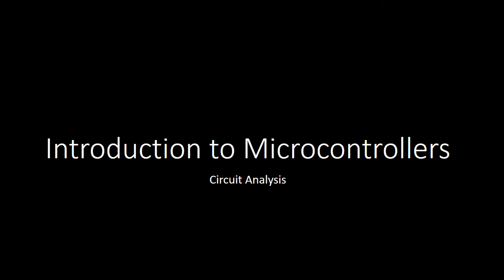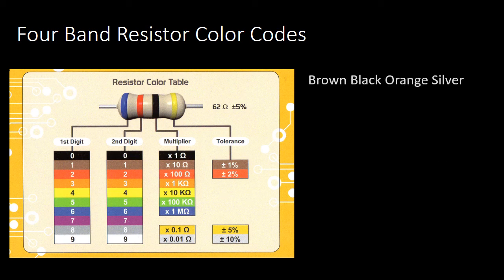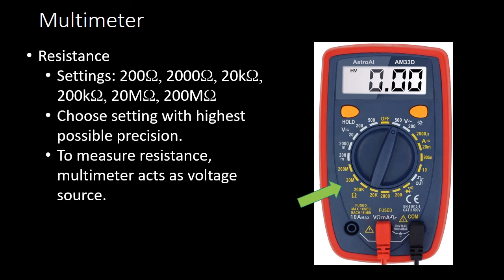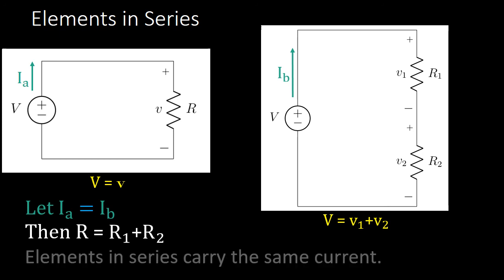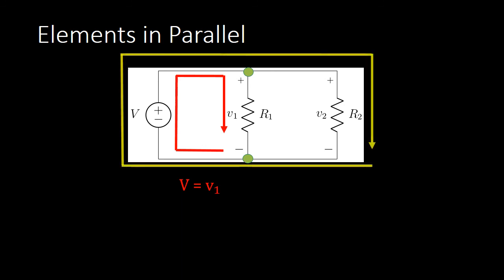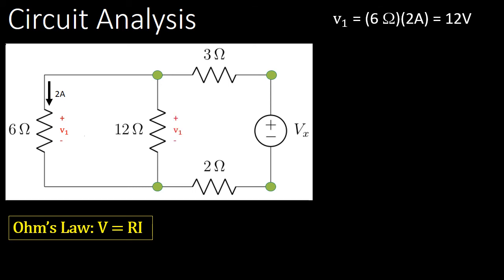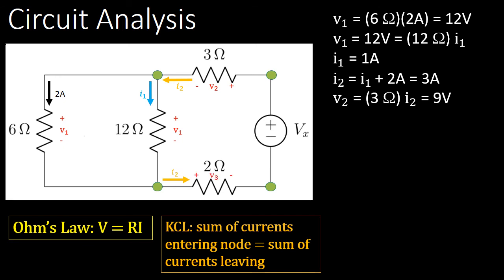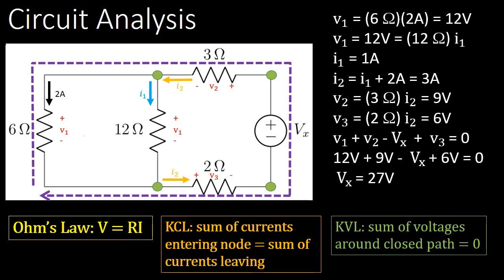Introduction to Microcontrollers: Circuit Analysis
This video describes how to determine and measure resistance for four band fixed resistors. It also describes how to solve circuits using Ohm's Law, Kirchhoff's Laws, taking advantage of elements' being in series and parallel when possible.